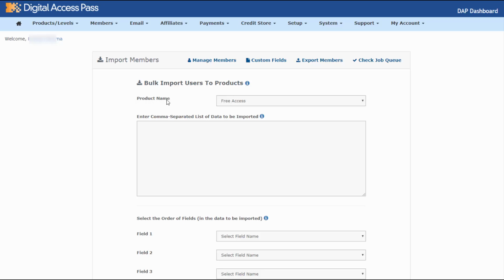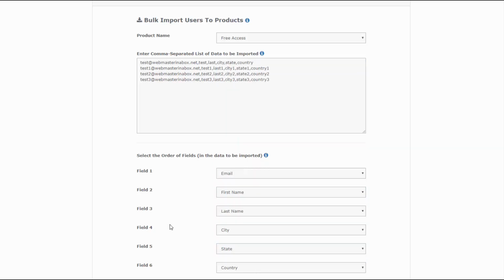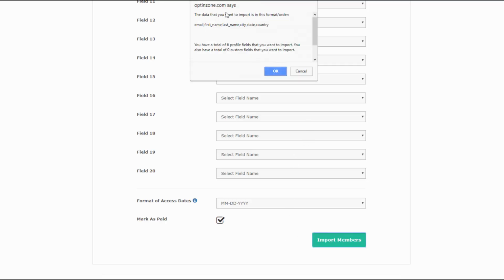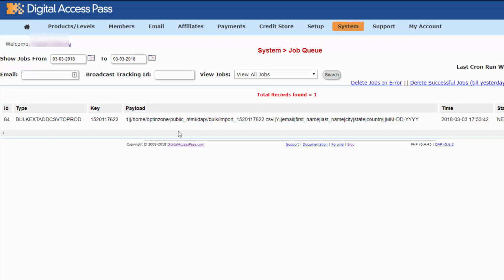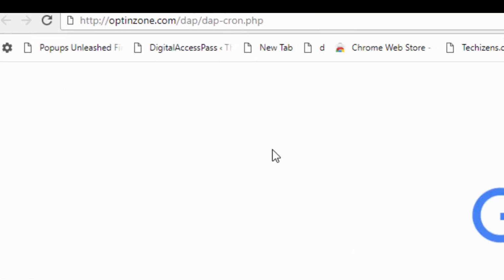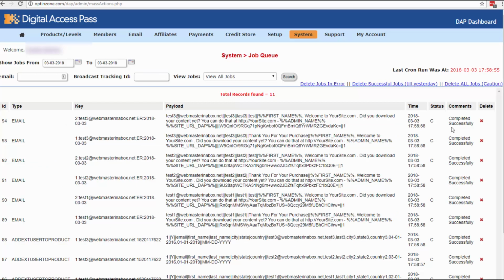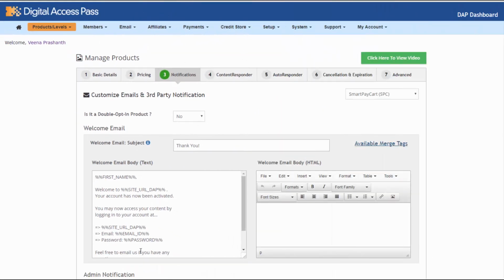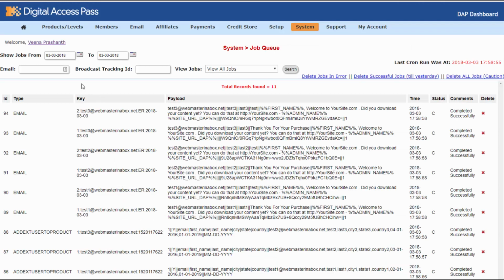Import Members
(DAP) is a Premium WordPress Membership Plugin that will allow you to create a Fully Automated, Membership Site With One-Time Payments, Recurring Subscriptions Or No Payments At All (free members).